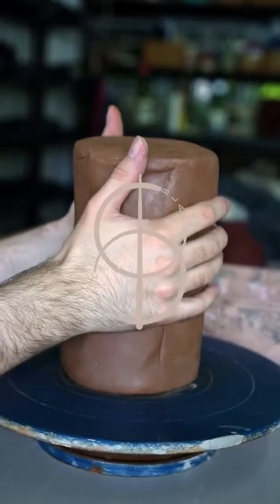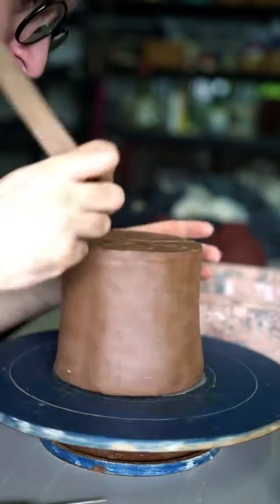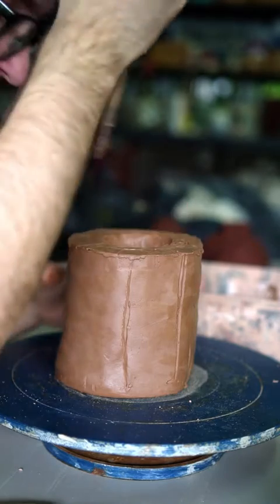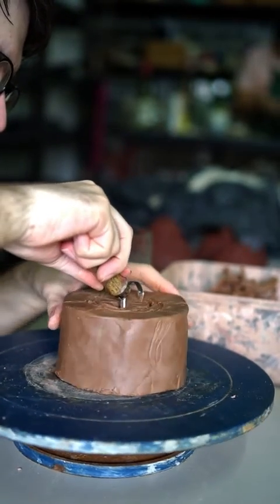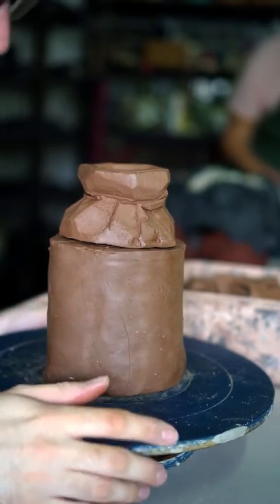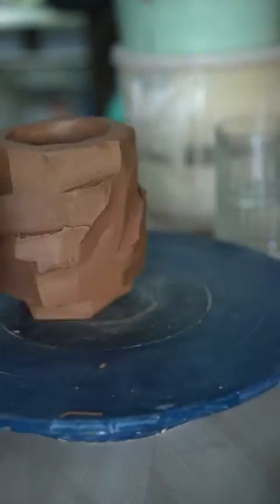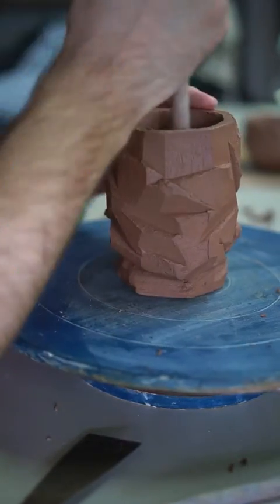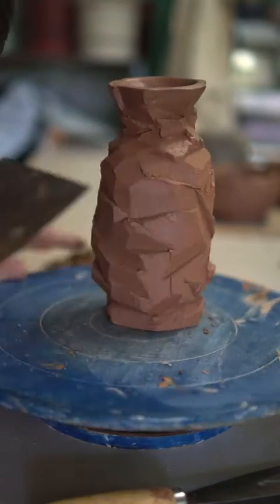Kurinuki Tokkuri: How to carve a sake bottle from a lump of clay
Hi, I’m Supatra Marsh, the maker behind BLANK EARTH. My pottery takes inspiration from Asian ceramics and traditional handmade processes. I specialise in ‘kurinuki’, the Japanese art of making slowly, carving pottery from a lump of clay to produce unique, one-of-a-kind pots. Just incase you're wondering why I have a beard in this video, it was made by Paul - my fiance and occasional BLANK EARTH potter :)